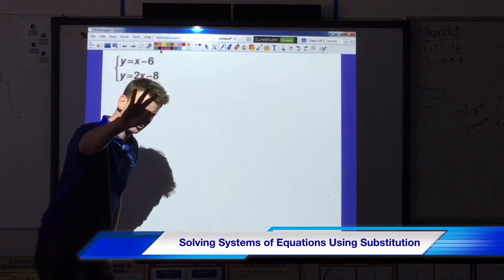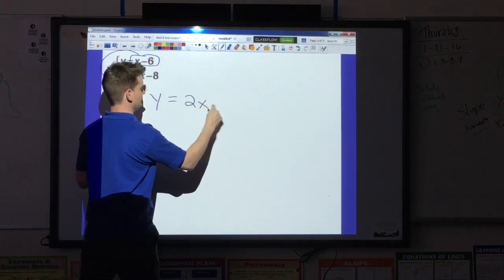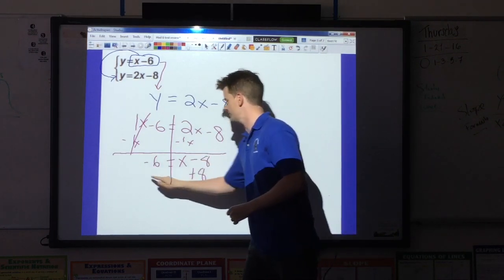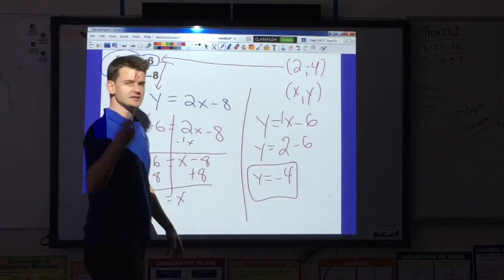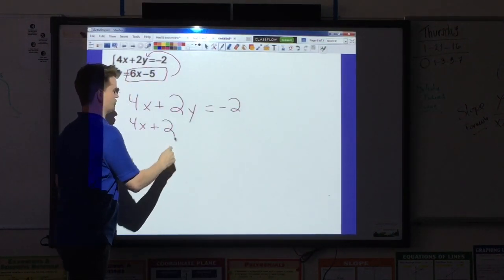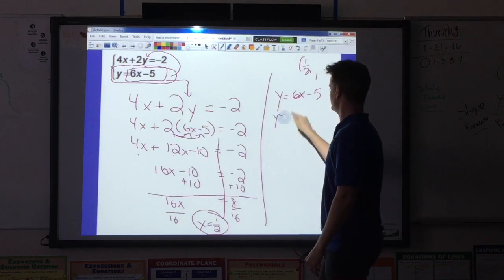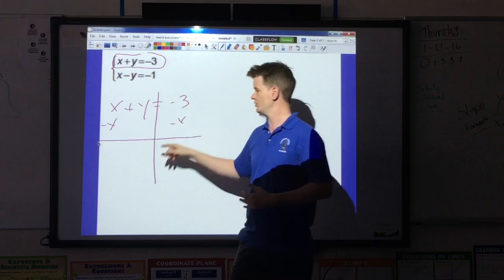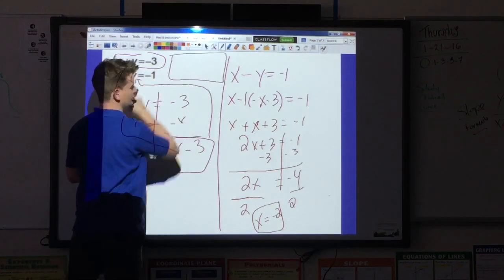How to Solve Systems of Equations By Substitution Video